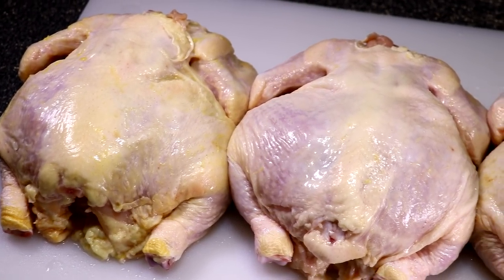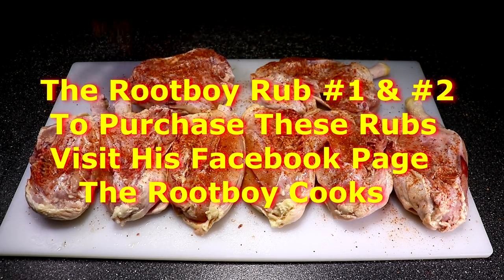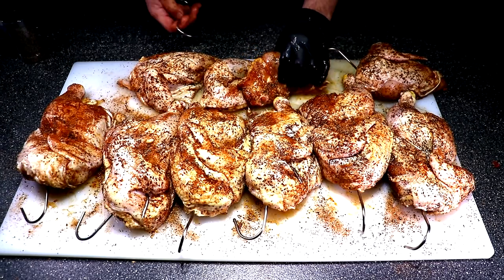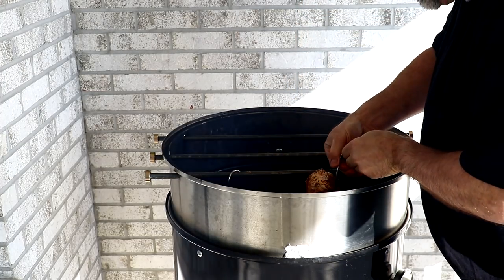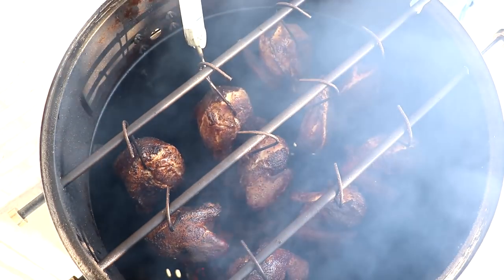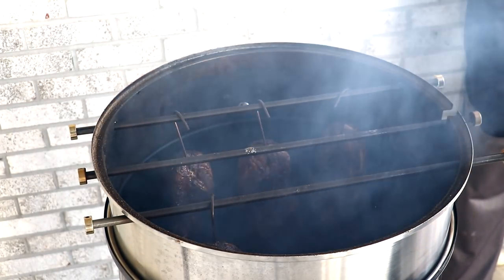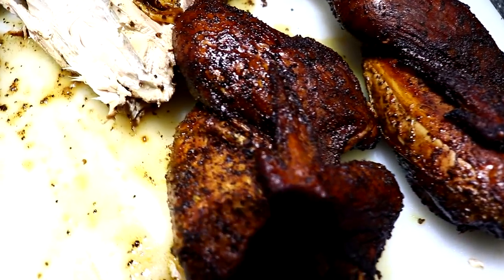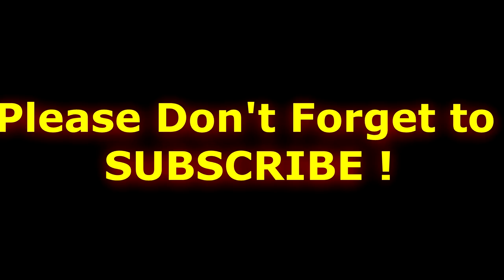Weber Smokey Mountain | Barrel Cooker | Meat Hanger Mod | 8 Half Chickens | Giveaway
This Giveaway is now closed and the Winner has been announced.

My first cook on the Smokey Cajun Bandit "Meat Hanger" mod.. basically a Barrel Cooker but larger. This is the best mod I've ever done to a Weber using Cajun Bandit products.

Cajun Bandit If your watching this video you should convert the rotisserie ring to be a meat hanger as well. It works amazing so far.

Joe's BBQ House "Hot Rub" recipe..
This recipe makes 2 lbs and fits perfect in a 33oz shaker
Ingredients:
1 cup of Ground Cayenne Red Pepper
1/2  Paprika
1/2 Granulated Garlic
1/2 Coarse Black Ground Pepper
1/2 Turbinado Sugar (raw sugar)
1/2 Kosher Salt
1/4  Chili Powder
1/4 Onion Powder)

Sweeetheat's info if your looking for some awesome tasting rubs and sauces

Sweeetheat info.

Phil N Florence
Heavy Metal Bar-B-Que
Camp Meat BBQ Camp Meat BBQ
THEREALSHOWBBQ
MeatCranium BBQ AND REVIEW
The Root Boy Cooks !
Tom Horsman
The Woodshed bbq with Slowhand
T-ROY COOKS
HowToBBQRight
TREmendous Que
BBQwithFranklin